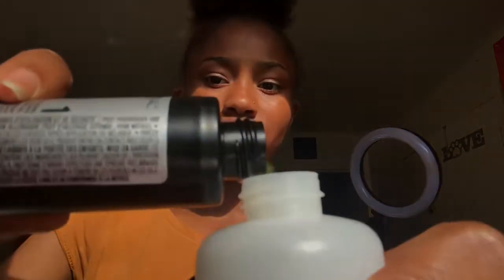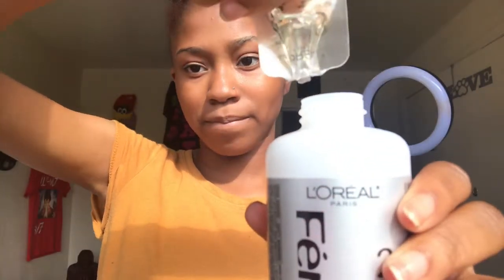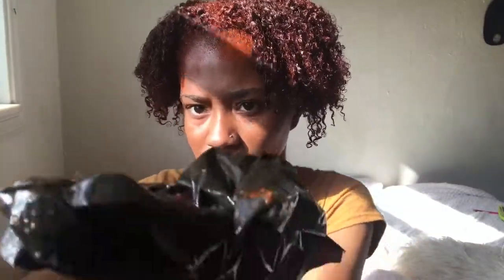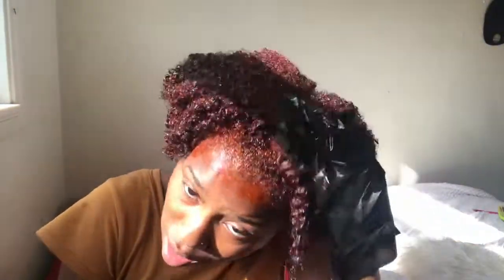DYING MY NATURAL HAIR URBAN ORANGE 🧡🤎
❗️❗️WAIT WANT TO BE THE FIRST TO GET UPDATES ON NEW ARRIVALS ❗️❗️ ⬇️

💋❤️🛍BADDIE SHOP💋💄🛍

Lots of hair videos, vlogs, grwms, compilations, tags, giveaways, hauls, and more LUVS❤️ 💚💚💚BRAT GANG💚💚💚

KNOTLESS BRAIDS❤️

HOW TO GET OCEAN BLUE HAIR 🌊

HOW TO STYLE BOX BRAIDS | pt 3 | 2020

Glue less genie ponytail | genie ponytail | ft. Nadula hair | Ft. Unice hair

Any thing you want me to review??